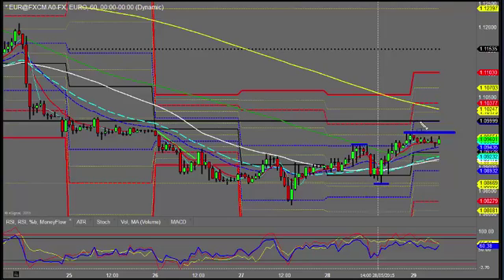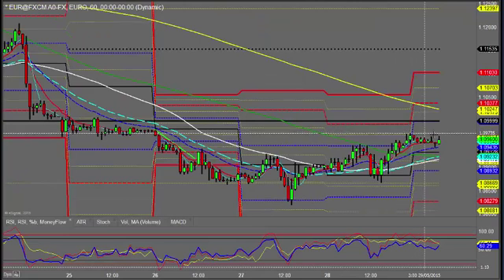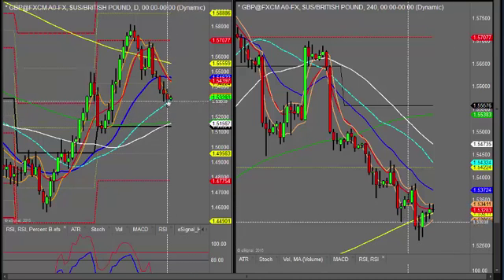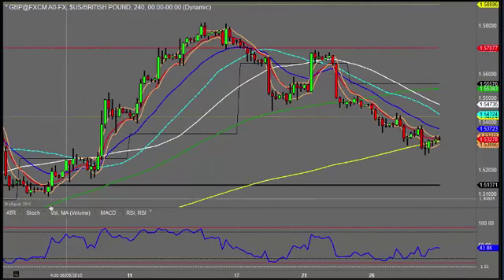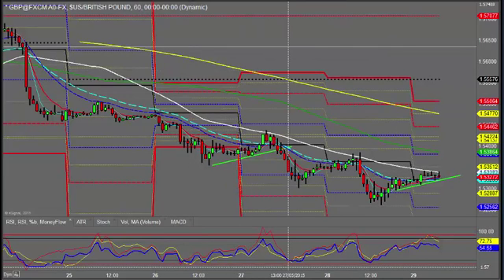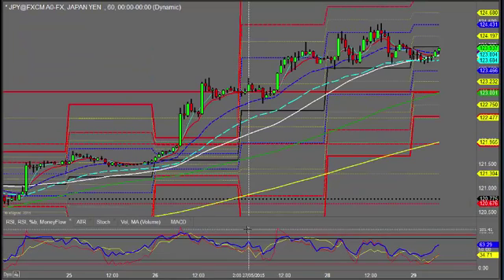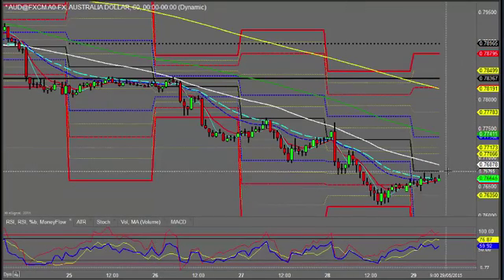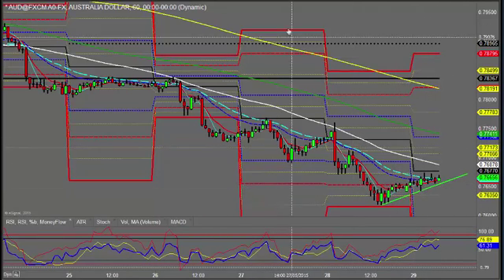US GDP may be the big mover later today Morning review